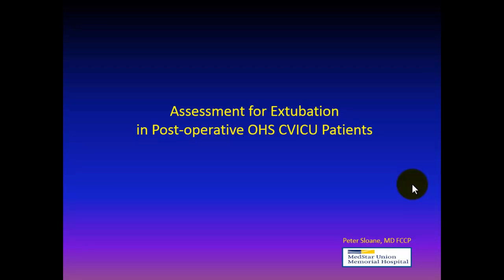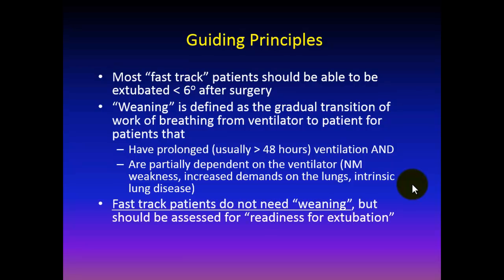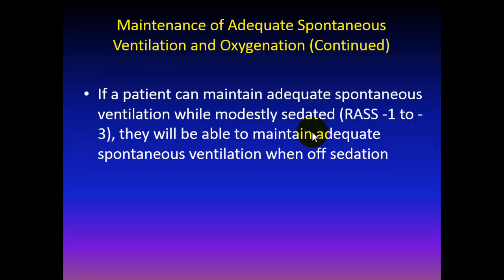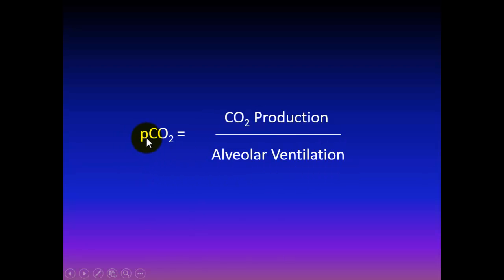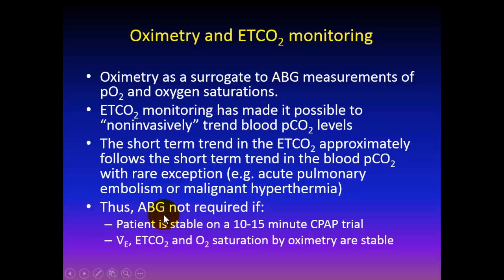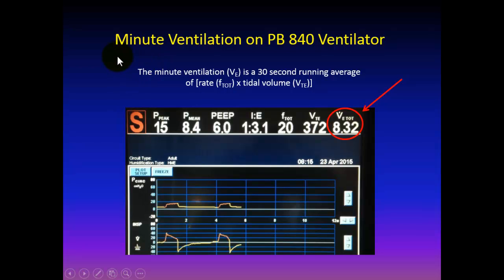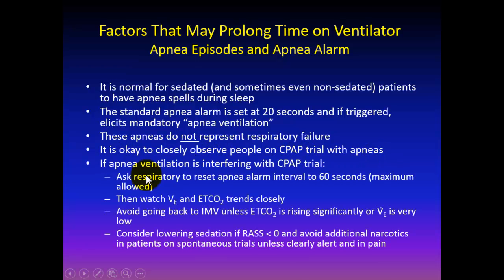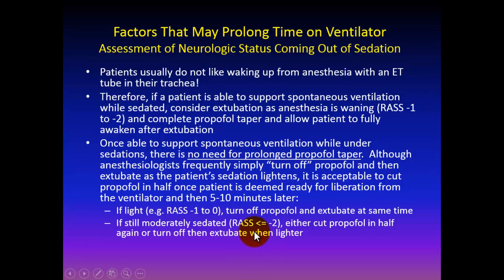Assessment for Extubation in Post op Cardiac Surgery Patients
to learn more about our 70 hours of CME content in pulmonary, cardiology, sleep and critical care medicine.

Basic discussion of approach to assessing patient for extubation after cardiac surgery at our institution.